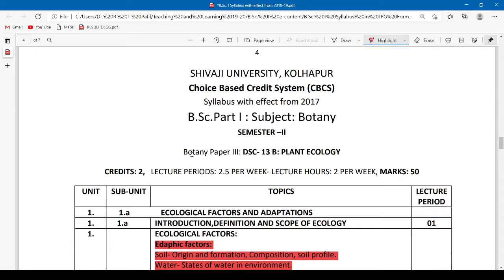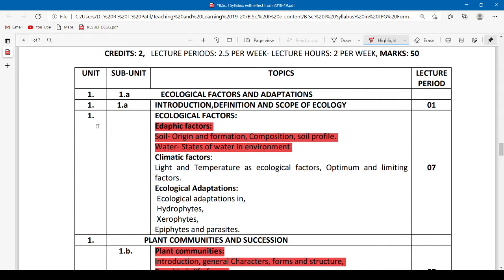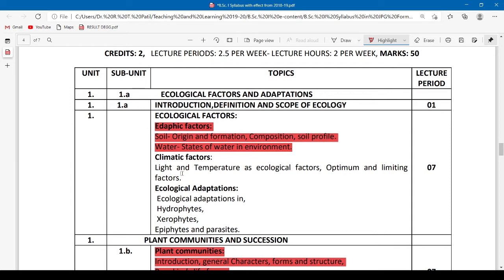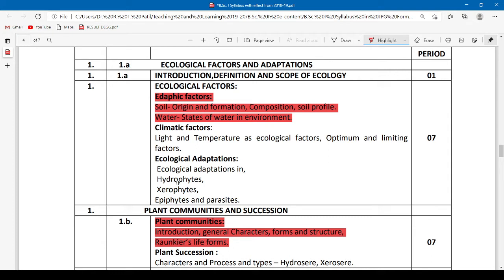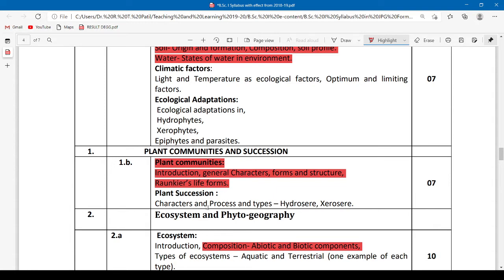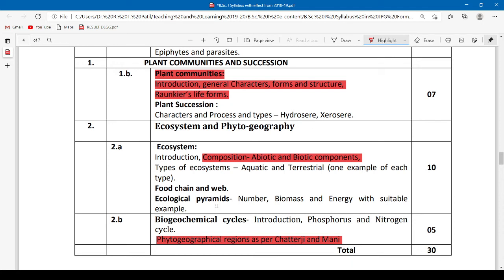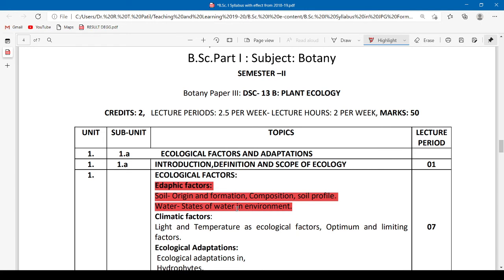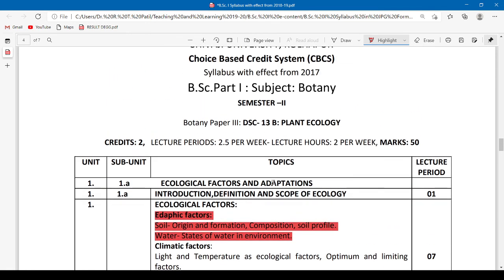Introduction of syllabus Botany Paper III : Plant Ecology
This lecture is about syllabus for B.Sc. I: Semester-II: Botany Paper III: Plant Ecology.( Academic year 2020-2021)
By Dr. R. T. Patil, Department of Botany, Gopal Krishna Gokhale College, Kolhapur.